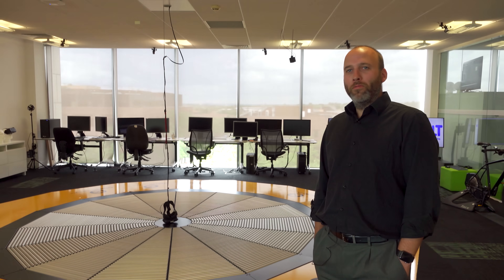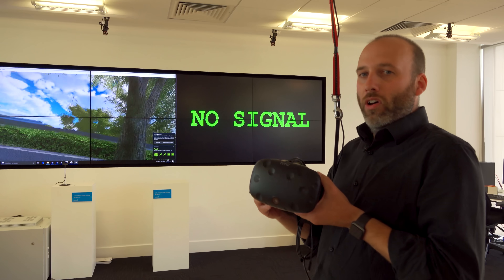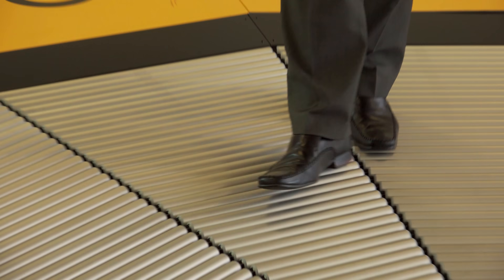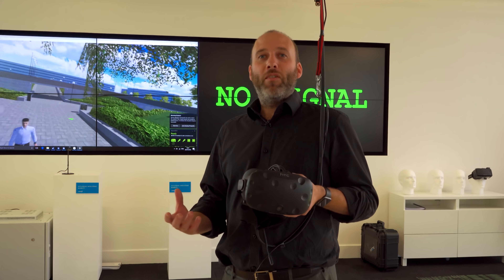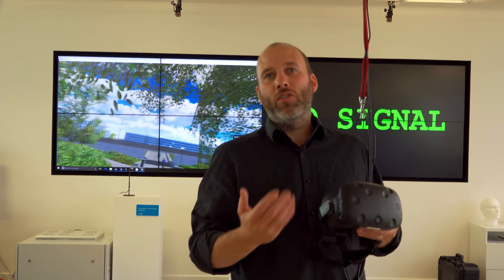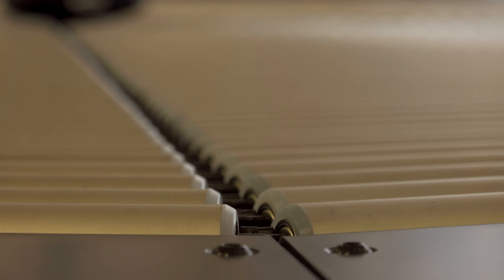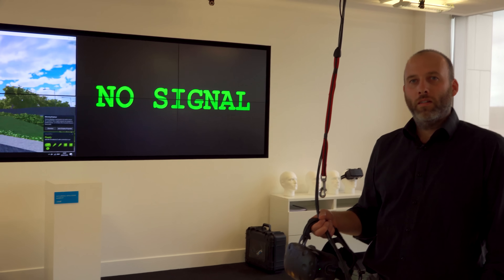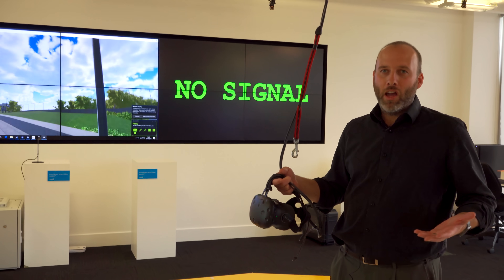Omnidirectional VR Treadmill - Computerphile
Originally developed for Swedish Special Forces, the Omnideck could be heading to an arcade near you! Martin Pett of the Transport Systems Catapult showed us how it works.